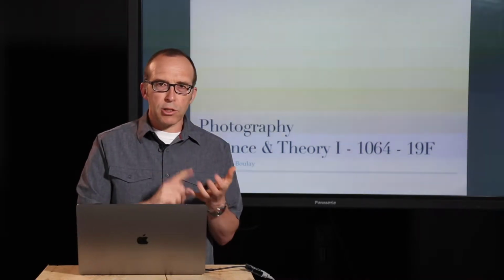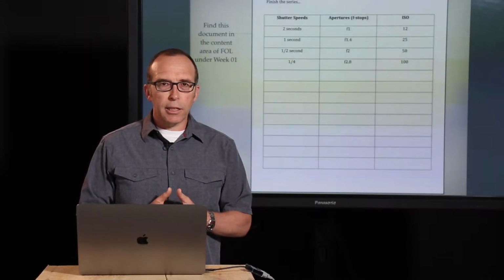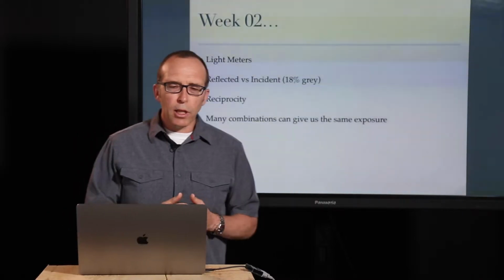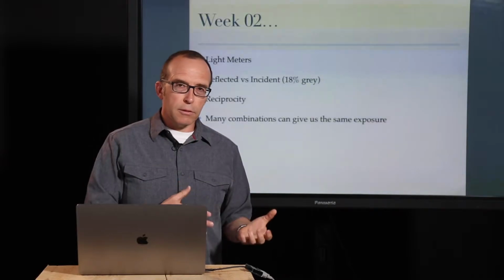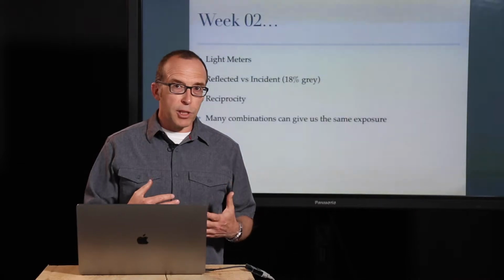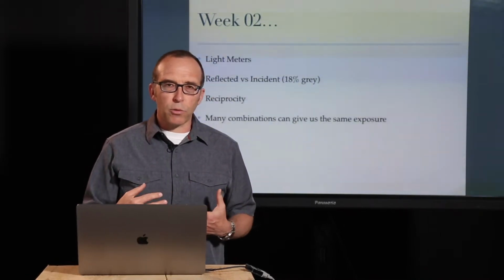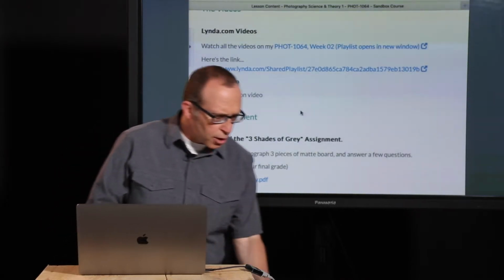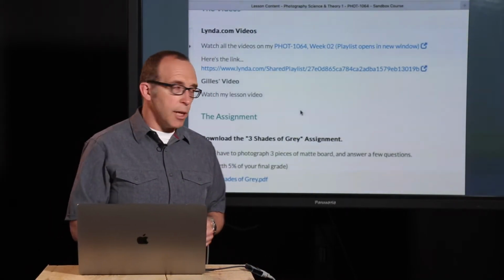Week 02 Intro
This is an overview of what we'll be doing in Week 02